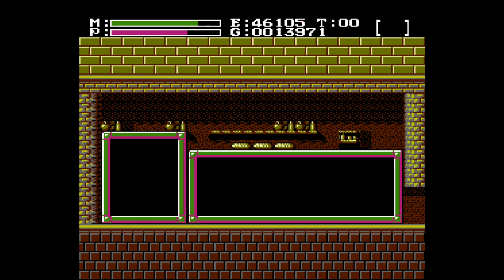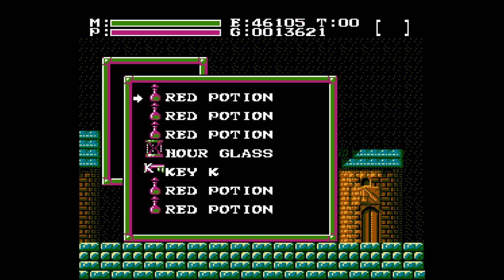Faxanadu {Part 10} Traveling to the Town of Dartmoor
A bit of a convoluted way of getting to the final town which I made even more convoluted by going even further back to purchase an elixir.  Quirky translation aside, I'm now at the town of Dartmoor and ready to tackle the final fortress!